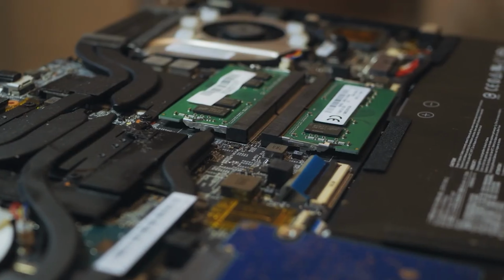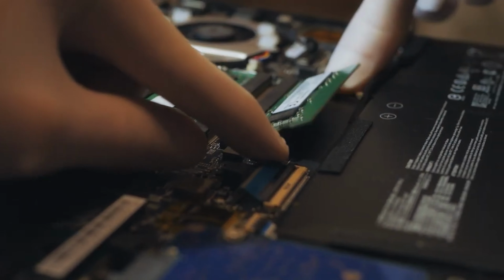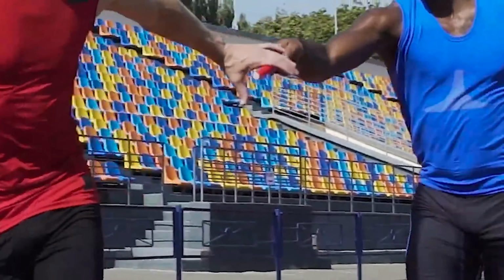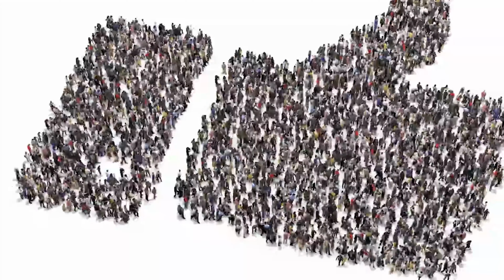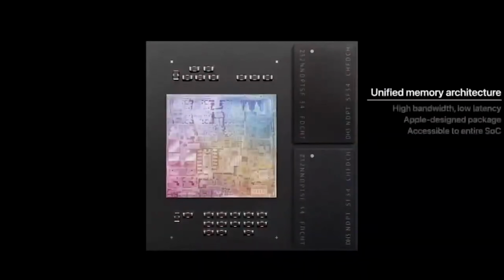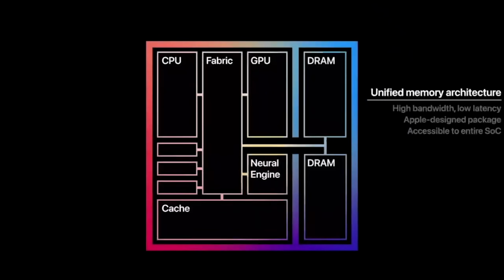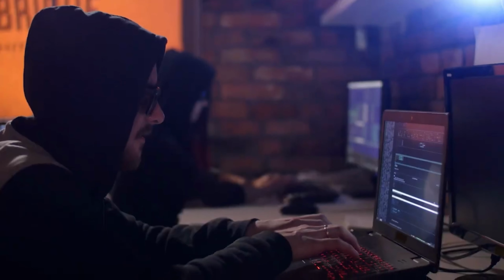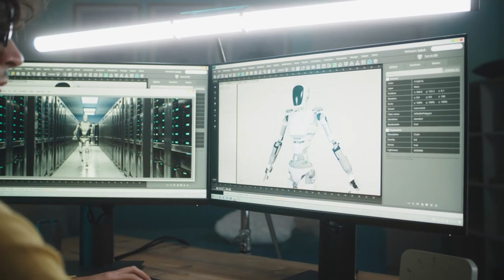MacBook Pro Showdown: 16GB vs 32GB - Unleashing the Power of Unified Memory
Dive into the ultimate MacBook Pro comparison: 16GB vs 32GB. Explore the power of unified memory architecture and MacOS optimization in our in-depth analysis. Discover real-world tests results and expert insights to help you choose the right MacBook Pro model for your needs. Whether you're a casual user or a power user, we've got you covered. Don't forget to drop your questions in the comments below, we love hearing from you!